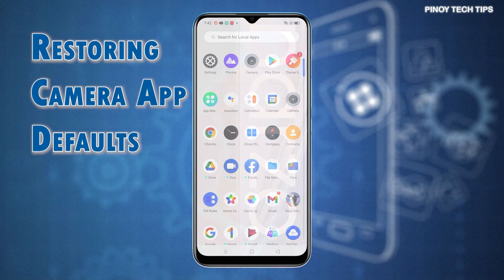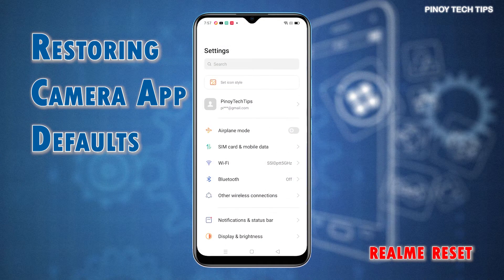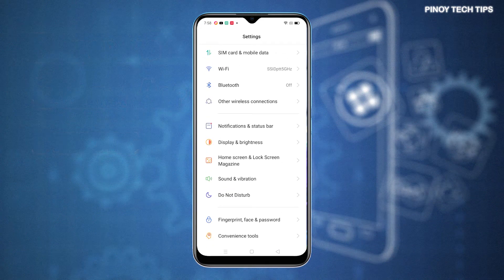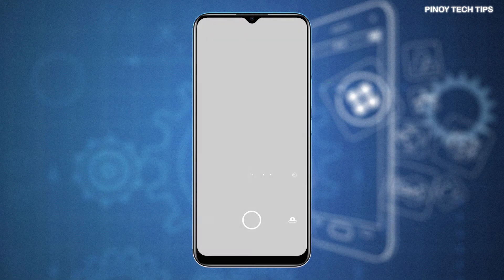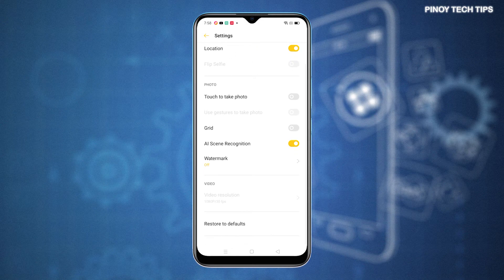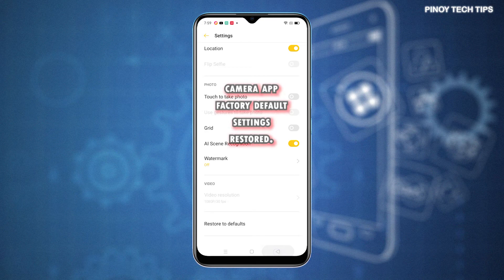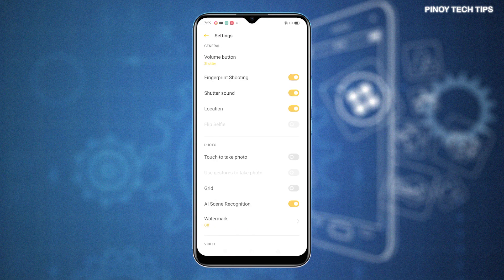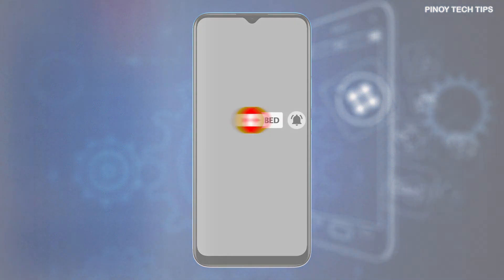How to Reset Camera App Settings on Realme Narzo 30a | Fix Camera Issues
In this video, I will show you how to reset the camera app settings on the Realme Narzo 30a. You can try performing this reset to deal with recurring camera app issues on your Realme smartphone.

Major camera issues in Android smartphones are often remedied by a camera app reset. Doing so will erase all custom camera settings including incorrect or invalid configuration that adversely affect the camera app's normal operation.
Among the relevant issues that can be addressed with this reset include the camera failed error, camera lags, freezes and erratic display.
If you're certain that your phone doesn't have any sort of liquid or physical damage, performing this reset will likely get the problem fixed.